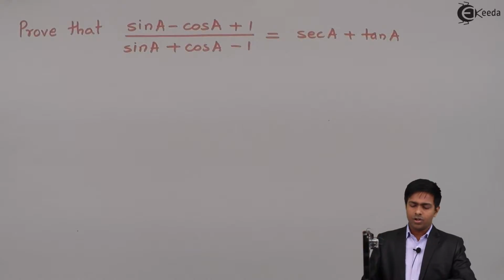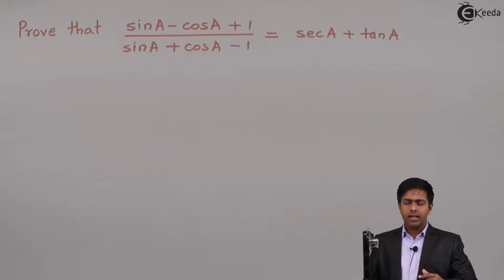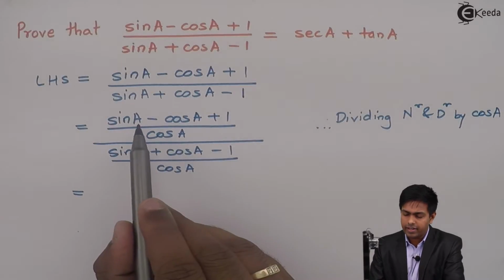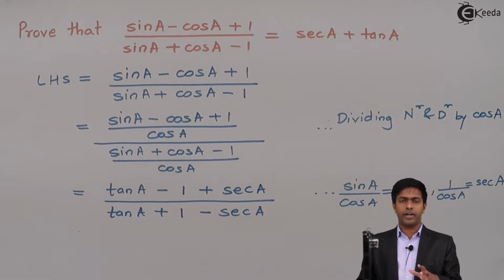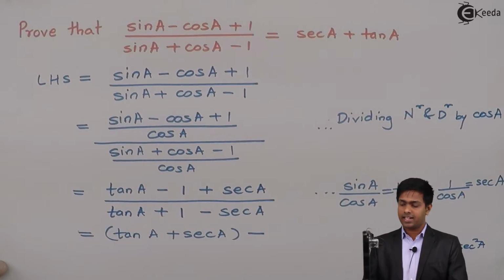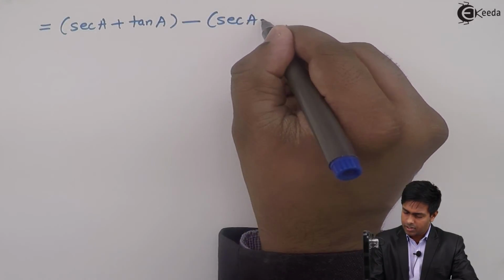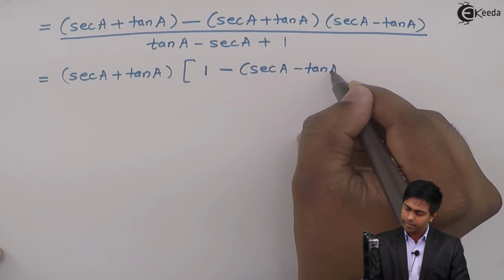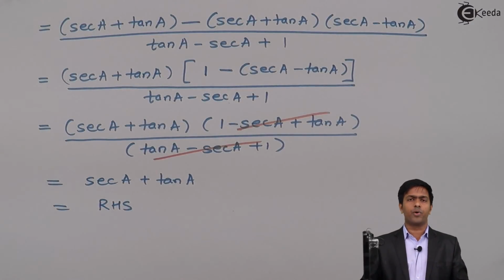Trigonometric Ratios - Problem 8 - Diploma Engineering Mathematics 1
Video Name - Trigonometric Ratios Problem 8

Chapter - Trigonometric Ratios

Happy Learning